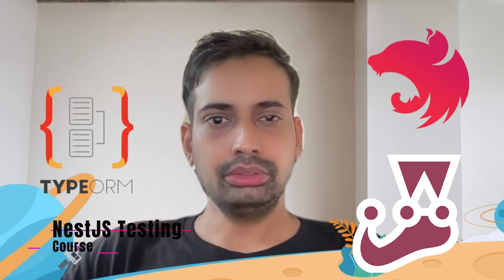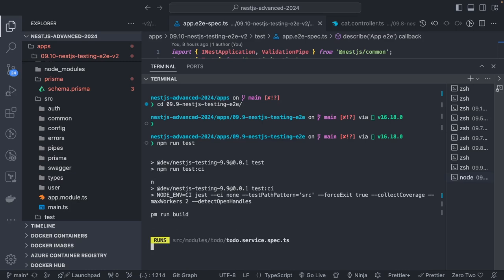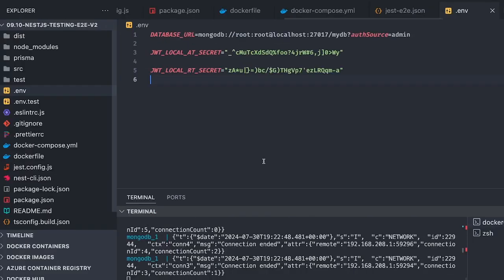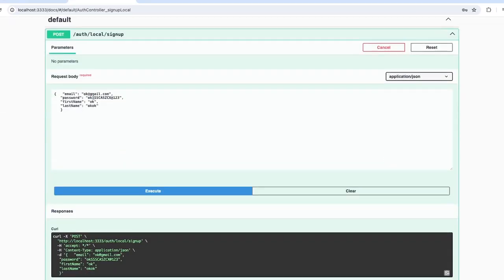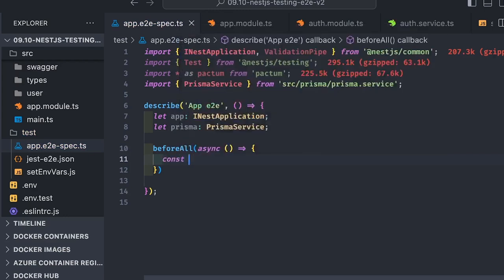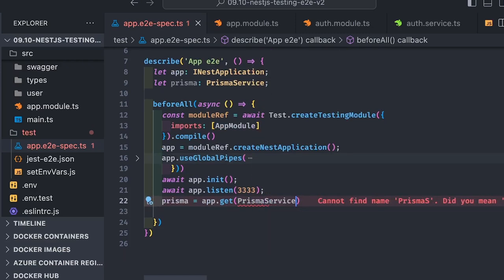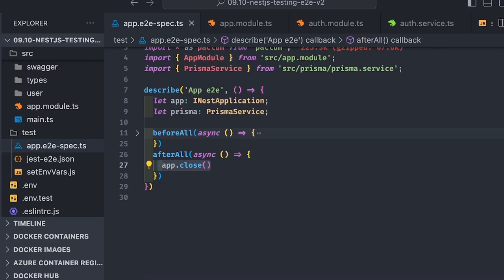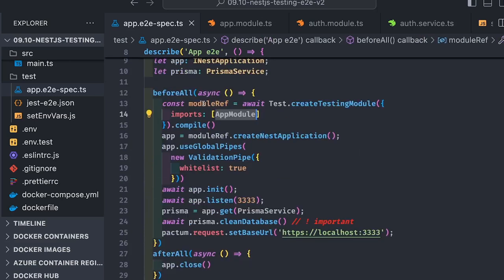NestJS Testing Tutorial | E2E Testing APIs #11